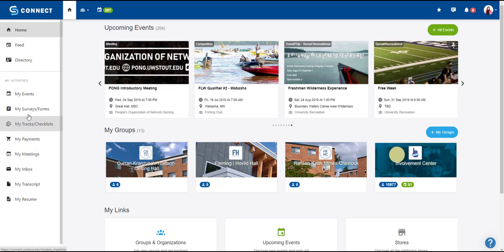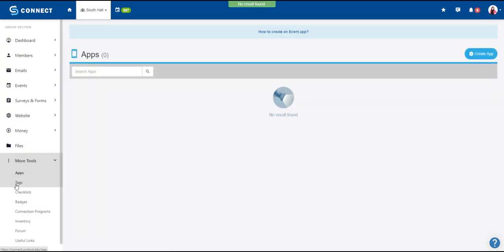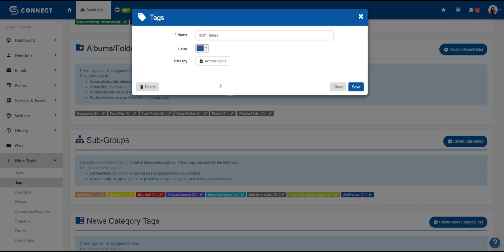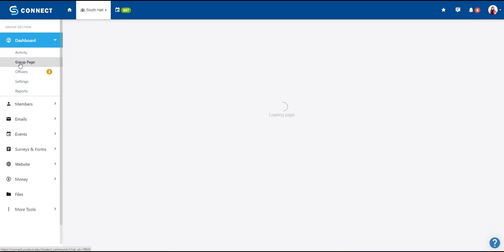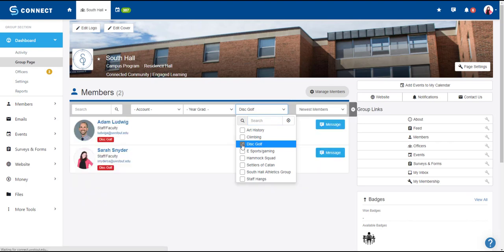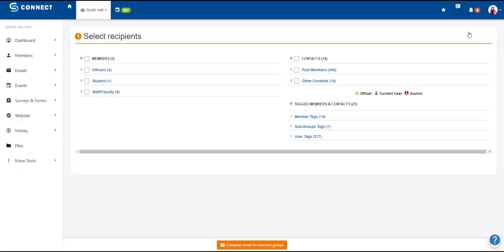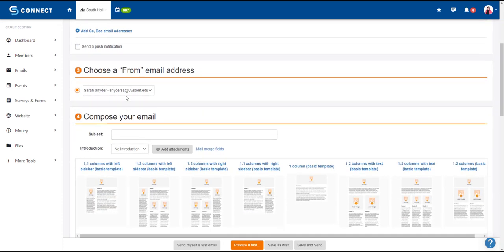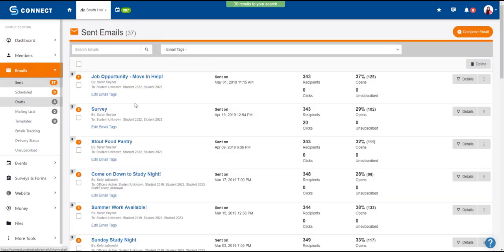SubGroup/Hall Interest Group Tutorial